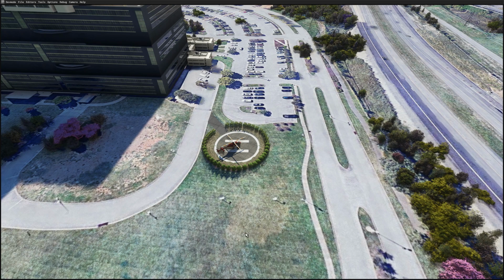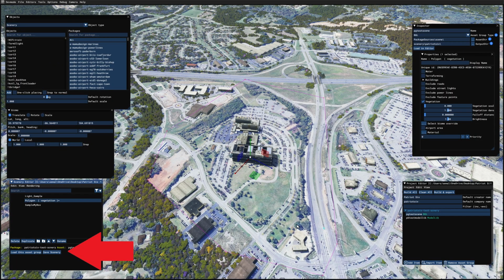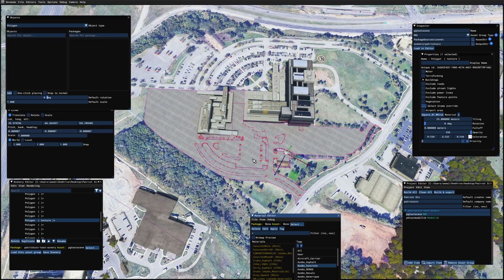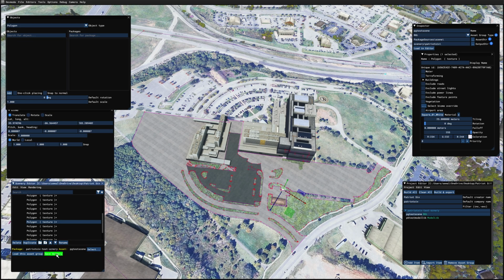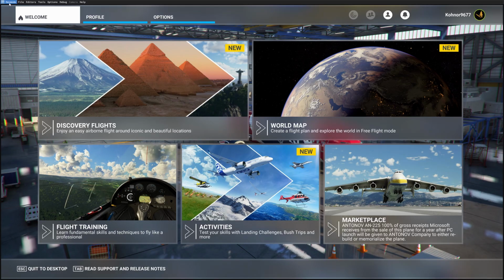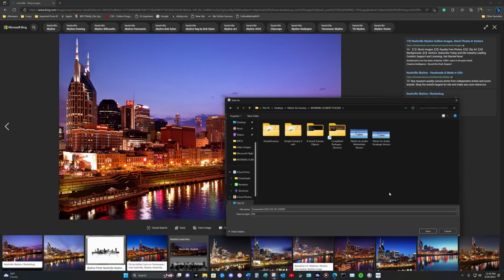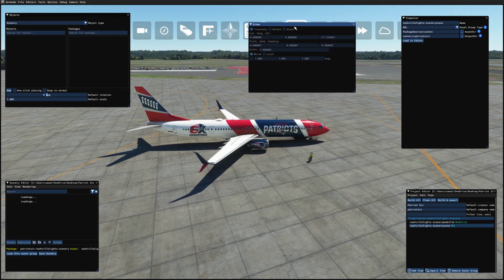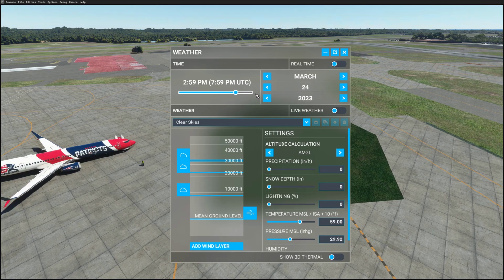46 MSFS 2020 SDK TUTORIAL- Layer Ground Textures. Managing Overlapping Polygons and Texture Priority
Learn how to overlap polygons and layer ground textures. This is a companion video for 45 MSFS 2020 SDK TUTORIAL– Improve Helipad Scenery. Helicopter Pilots have the worst Scenery in MSFS.

Mods Used in the Tutorial

45 MSFS 2020 SDK TUTORIAL– Improve Helipad Scenery. Helicopter Pilots have the worst Scenery in MSFS

22 MSFS 2020 SCENERY TUTORIAL – All things Polygons REMOVE TREES, WATER, AND BUILDINGS - ADD TREES, WATER, AND BUILDINGS.

00:00 Video Start
00:24 Video Introduction
00:54 How to find Video Chapters

SUBJECT CONTENT

46 MSFS 2020 SDK TUTORIAL- Layer Ground Textures. Managing Overlapping Polygons and Texture Priority

02:31 Overview of work to be performed
02:50 Load Package
03:42 Polygon Tips
06:11 Adding Polygons
07:38 Save The Scenery Often
08:22 Add Texture Polygons
14:26 Applying Textures
21:01 Fine Tuning the Polygons
23:00 Save the Scenery and Build the Package
24:06 Test Package and Wrap up

BASIC TUTORIALS
26:41 Channel Introduction
27:57 Tutorial Subjects Index
28:30 Obtaining SDK and Samples
31:02 Set up the SDK Editor Windows
32:50 The External Tools
34:29 Operating the Developer Camera
37:04 Creating a Thumbnail
39:27 Creating a Scenery Folder
44:25 Build a Polygon
51:39 Complete the Package and move to the Community Folder
54:51 Outro